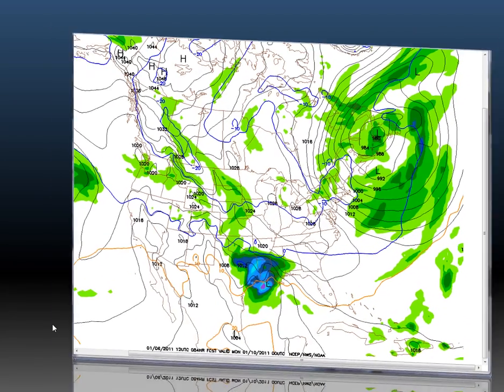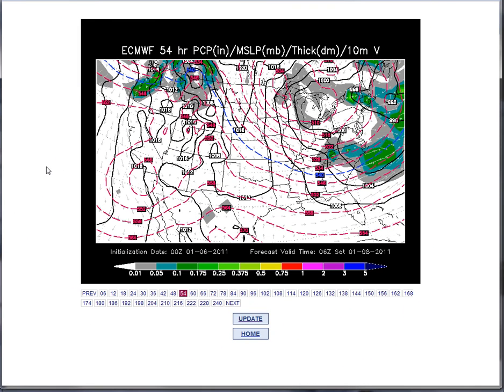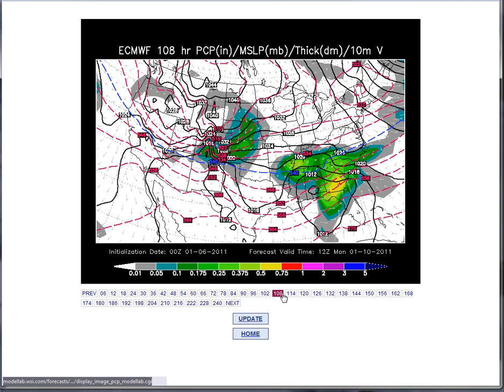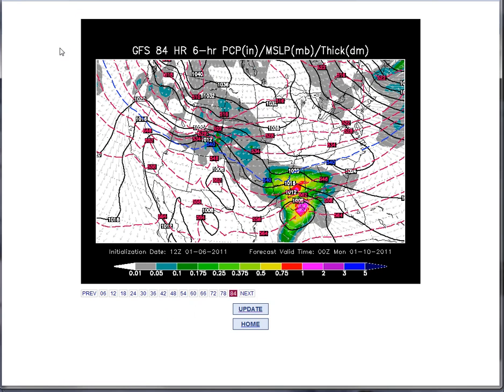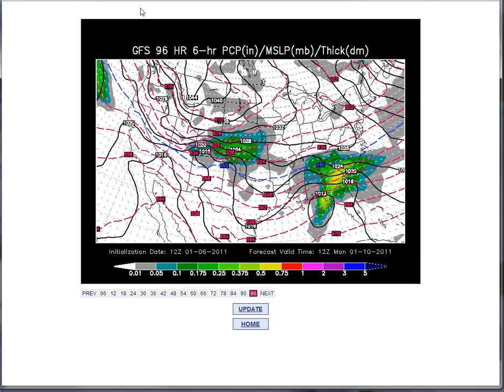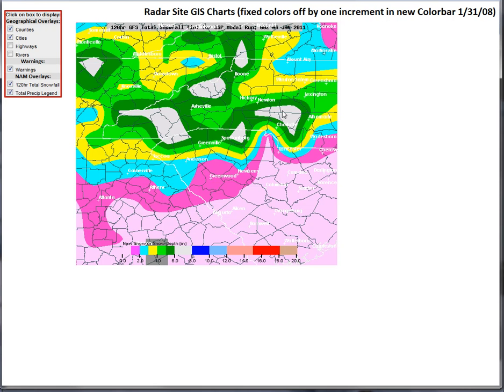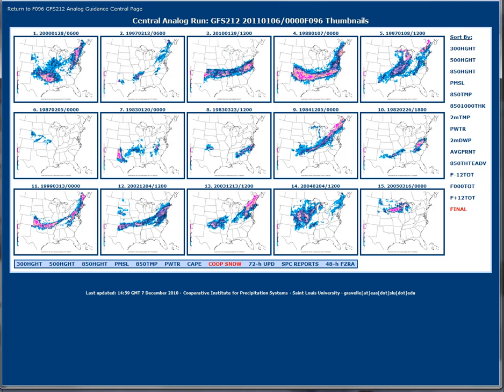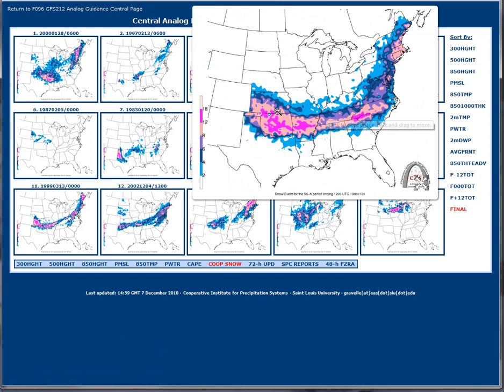Winter Storm Potential Early Next Week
Model briefing on snow potentila early next wek for the carolinas.